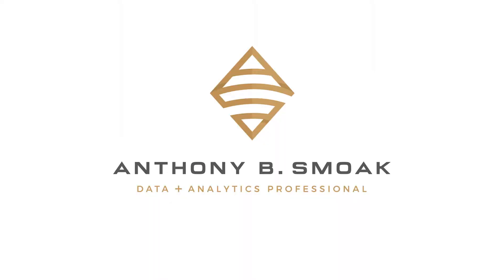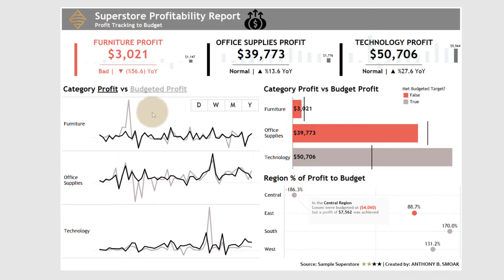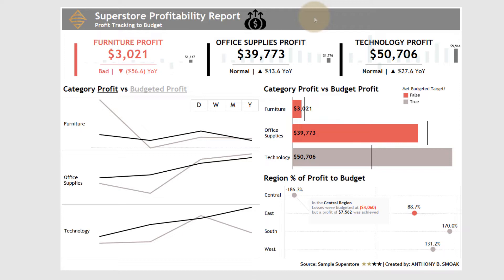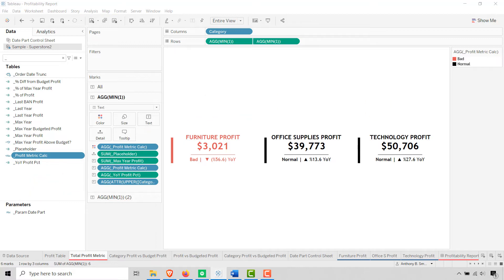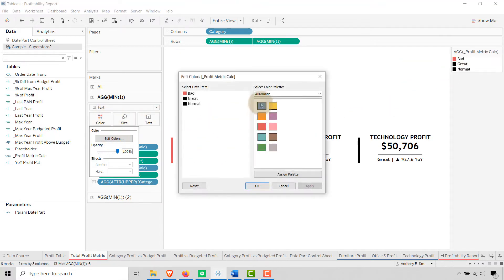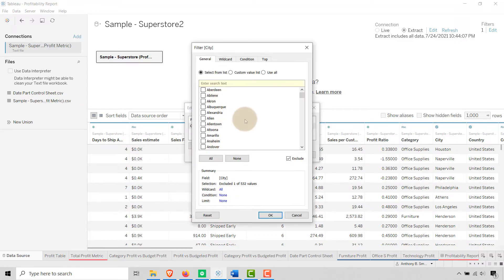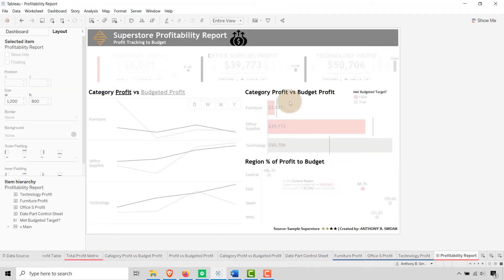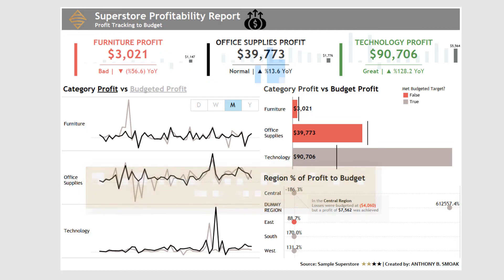Assign Color to Non-existing values in Tableau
In this video I will demonstrate a new dashboard I put together which you can download from my Tableau Public profile (Anthony B Smoak) for free.The main point of this video is to show you how to color dimensional values that do not yet exist in your dataset. Definitely worth your time!